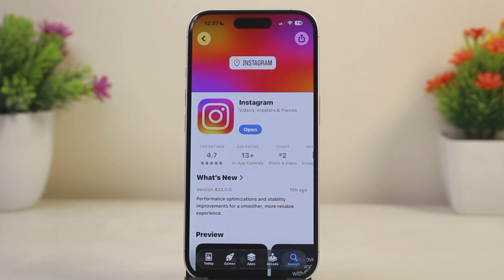How To Post on Instagram from a Computer !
Want to post on Instagram from a computer? In this video, you'll learn how to upload photos and videos to your Instagram feed using a desktop web browser. Instagram allows users to create posts directly from their computer, making it easier to manage content, write captions, add hashtags, and publish posts without using the mobile app.

In this tutorial, you'll learn how to open the Instagram website, log into your account, and use the **Create (+)** button from the left-side navigation menu. The video explains how to select files from your computer or drag and drop your photos and videos into the upload window to start creating a new Instagram post.

The video also shows you how to customize your post before sharing. You'll learn how to adjust the aspect ratio, apply filters, edit settings like brightness and contrast, write captions, add hashtags, tag accounts, and include a location before publishing your content to your Instagram profile.

If you're searching for how to post on Instagram from a computer, how to upload Instagram posts from desktop, or how to use Instagram web to share photos and videos, this video provides a simple step-by-step guide.